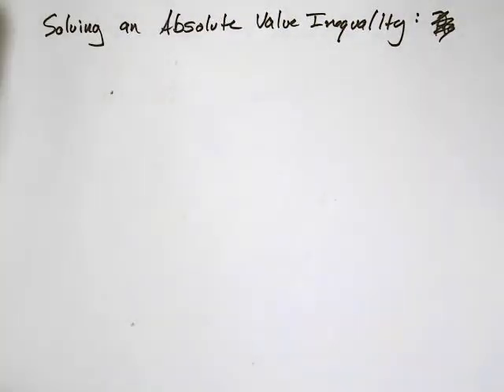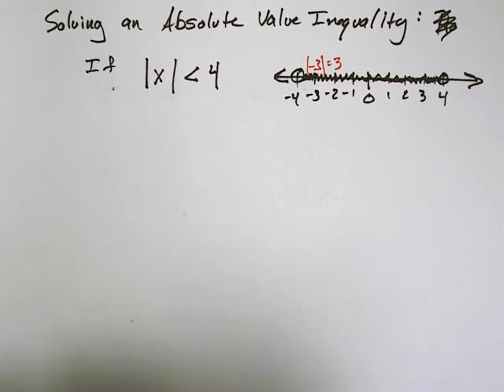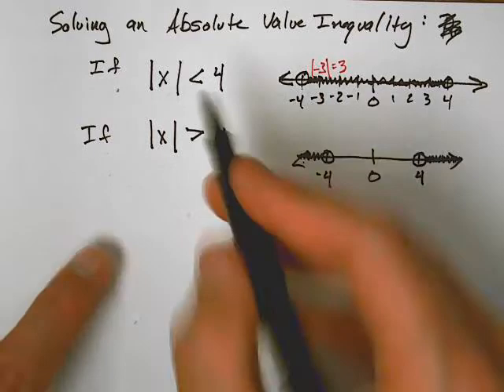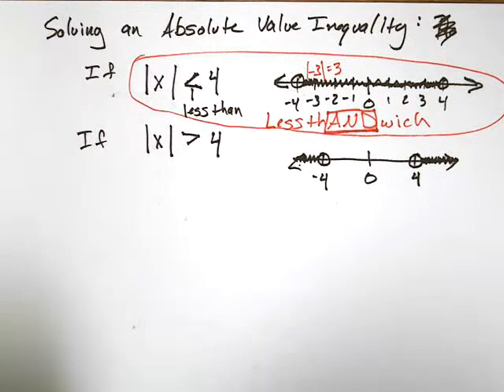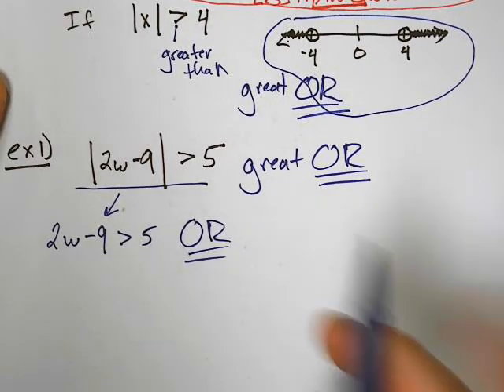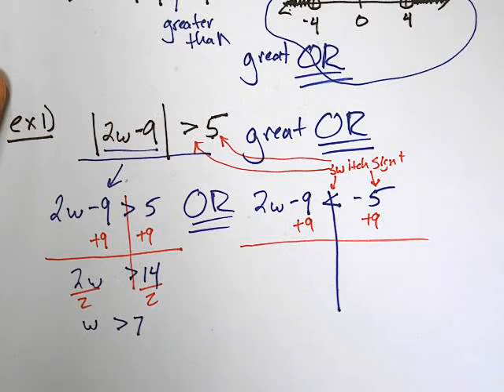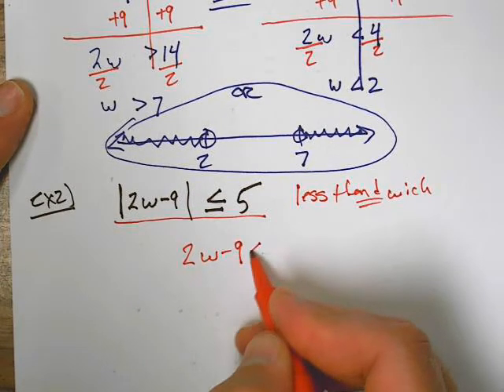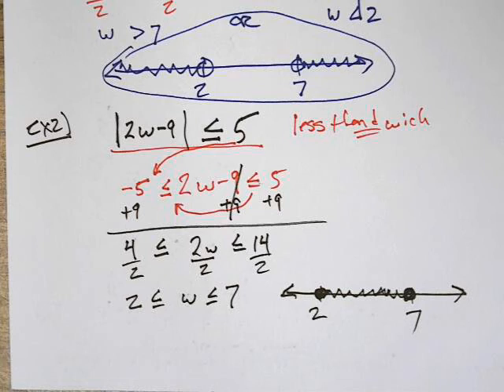solving an absolute value inequality